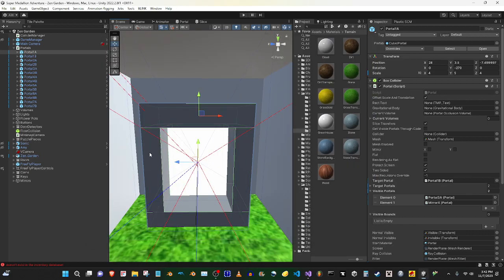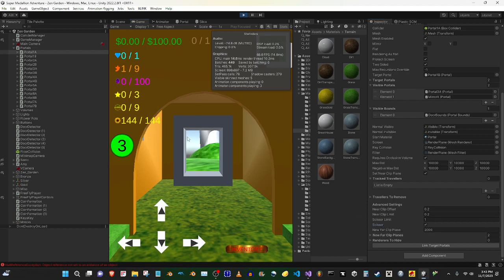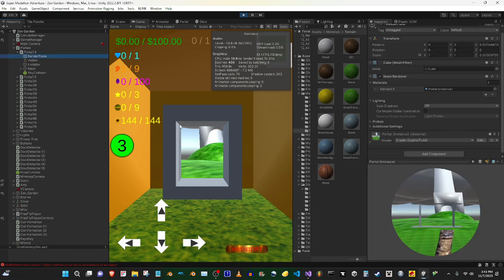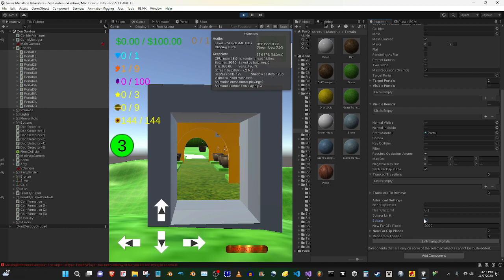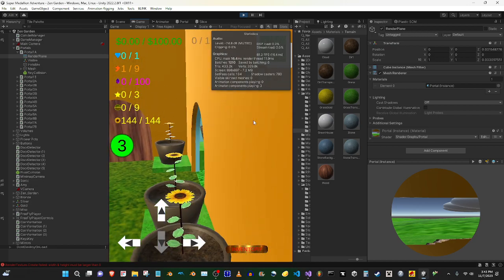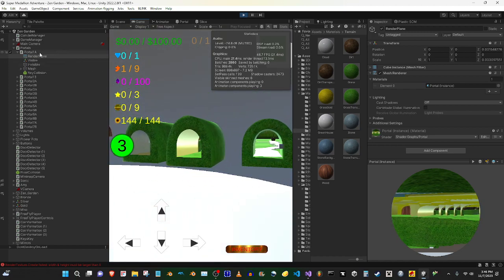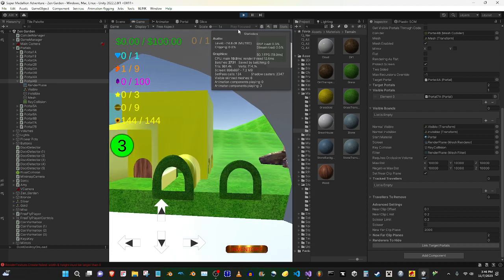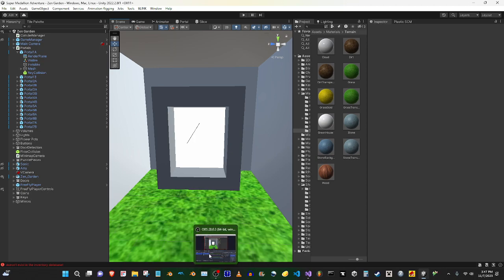Unity Portal Optimization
I spent a lot of work optimizing the portals and I think it was worth it.